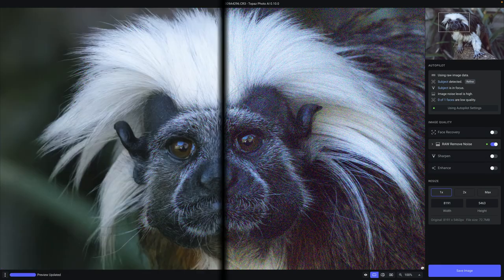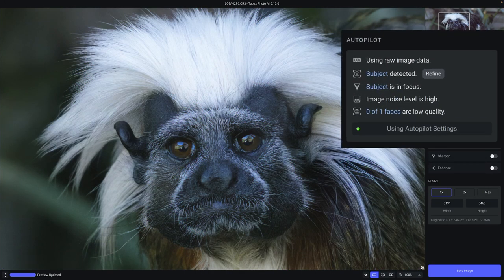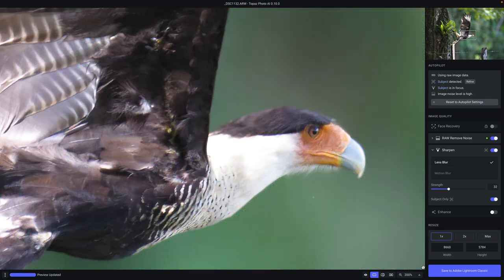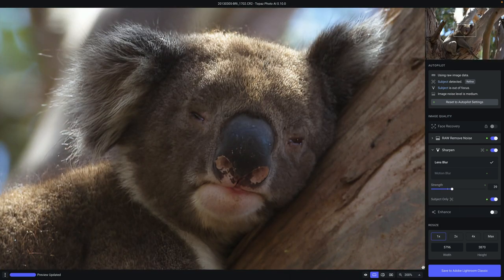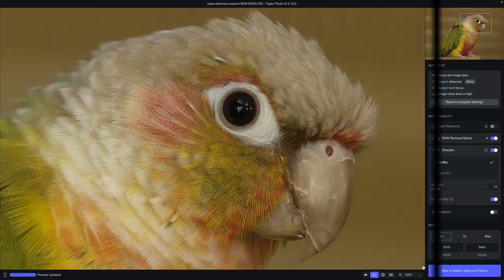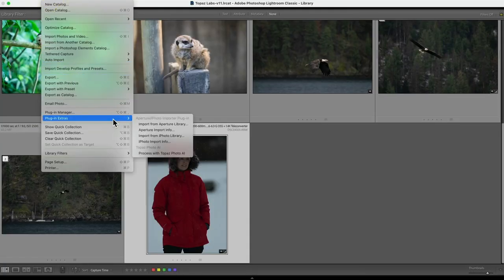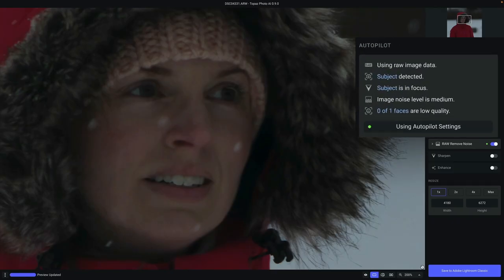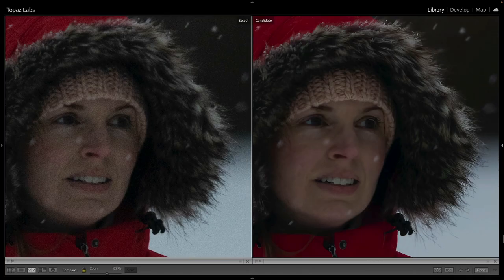Just Launched: Topaz Photo AI (plus Discount Code in Description Box)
Topaz has just launched Topaz Photo AI, which merges the power of Sharpen AI, DeNoise AI and Gigiapixel AI into one single Software.

It also brings new features like the Full Autopilot mode.

You can get it with 15% discount (until Oct.7) using coupon code GETPHOTOAI